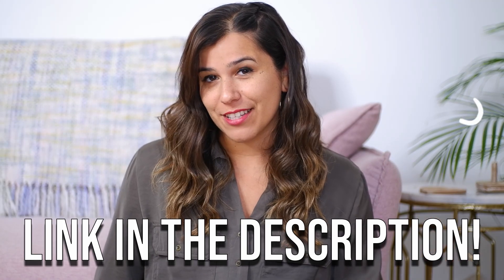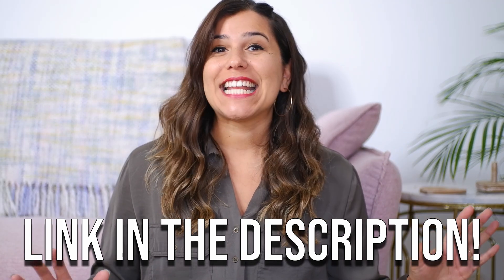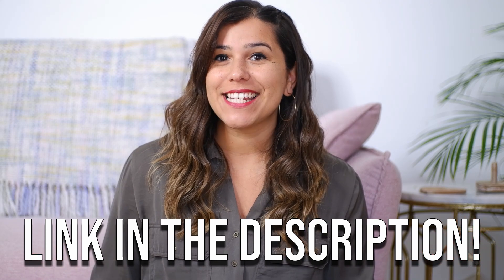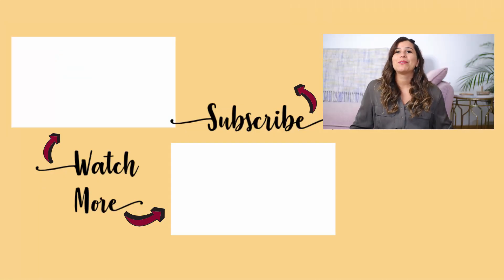European Portuguese | Practical Tips | 16 English Words You Can Use in Portugal!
European Portuguese | Practical Tips | 16 English Words You Can Use in Portugal! – Do you want to cheat your way to answering like a local? Then this video is for you. I’m teaching how you can take English words you already know and use them in Portugal (adapting only the pronunciation!). Improving your Portuguese vocabulary never sounded so easy! – Filmed in Lisbon, Portugal by Liz Sharma, a Portuguese teacher in Lisbon and founder of Talk the Streets.

MY FREE PORTUGUESE LESSON: Speak Portuguese Like a Pro! (For Beginners)

MY FREE PRONUNCIATION GUIDE FOR BEGINNERS: 7 Tips to Instantly Improve your European Portuguese Pronunciation